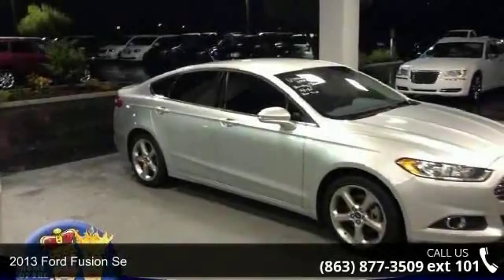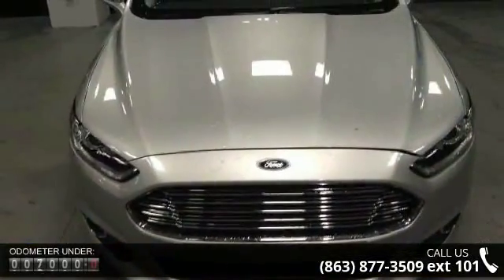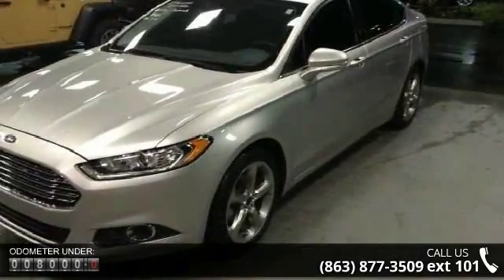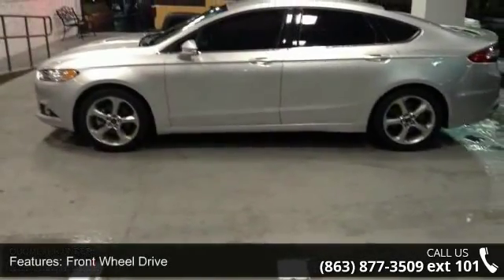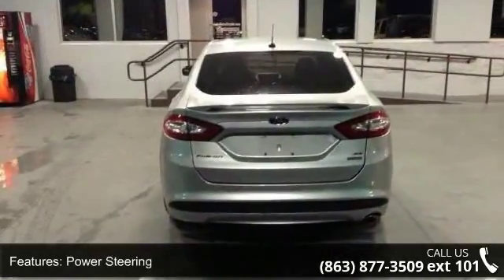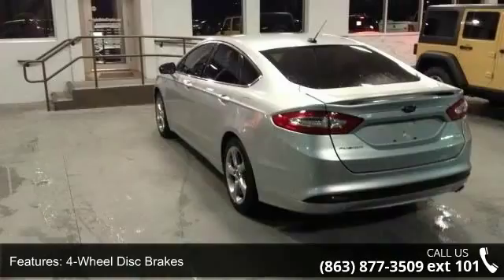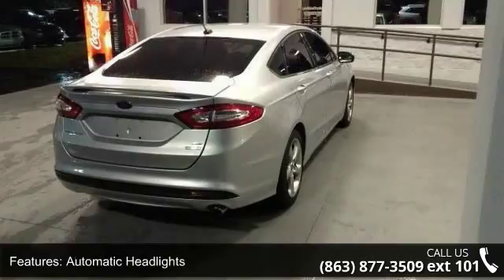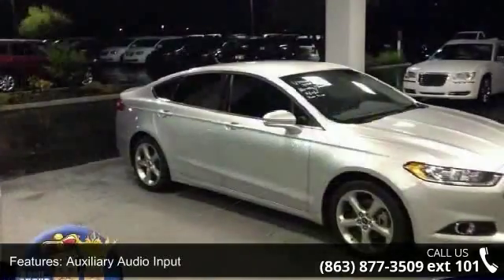2013 Ford Fusion SE - Lake Wales Chrysler Dodge Jeep - La...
EPA 34 MPG Hwy/22 MPG City! CARFAX 1-Owner, ONLY 8,400 Miles! SE trim. Satellite Radio, iPod/MP3 Input, Rear Air, Alloy Wheels, Overhead Airbag. SEE MORE!KEY FEATURES INCLUDERear Air, Satellite Radio, iPod/MP3 Input MP3 Player, Onboard Communications System, Aluminum Wheels, Remote Trunk Release, Keyless Entry, Child Safety Locks, Steering Wheel Controls. EXPERTS CONCLUDECarAndDriver.com explains "All-new for 2013, the Fusion wraps more technology in a sleeker package.". Great Gas Mileage: 34 MPG Hwy. Otherwise, visit us in person at 21529 Highway 27 North, Lake Wales, Florida. Fuel economy calculations based on original manufacturer data for trim engine configuration.